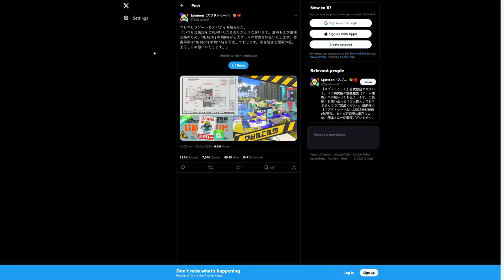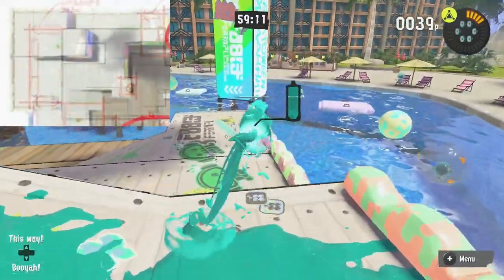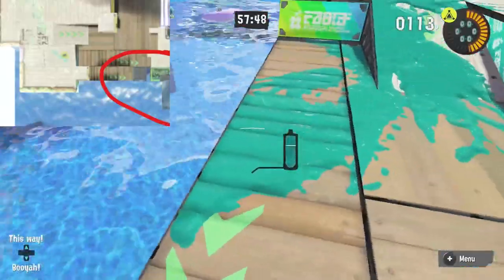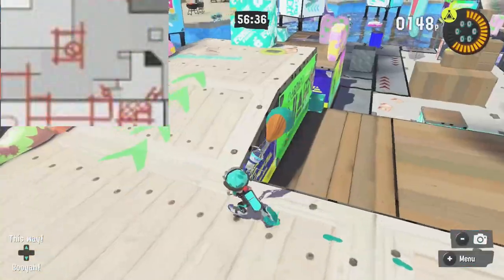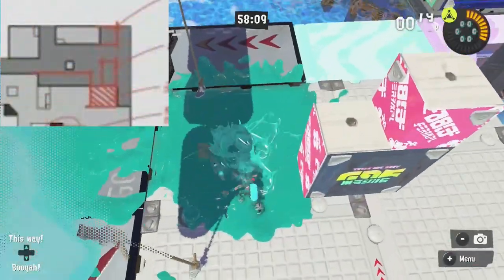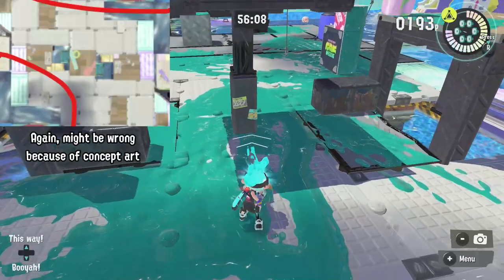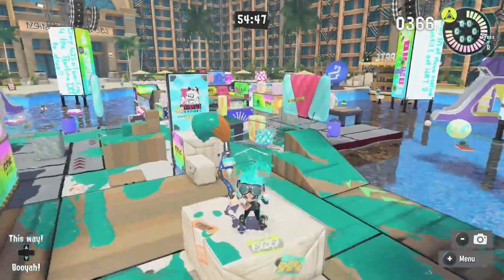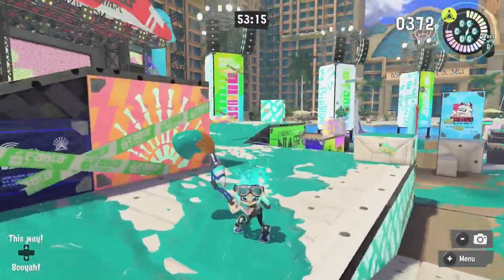Nintendo is REWORKING STAGES?! - Splatoon 3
I didn't think this would happen, but Nintendo is reworking the Splatoon 3 stage Mahi Mahi Resort with new addition and a changed layout overall.